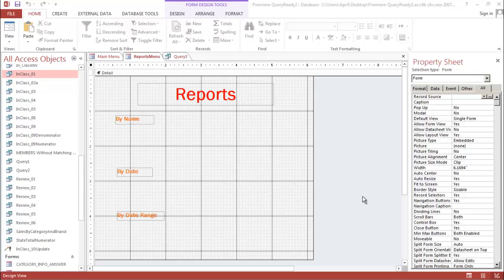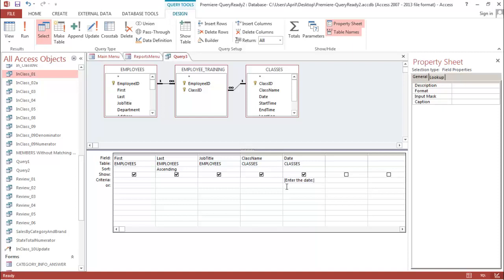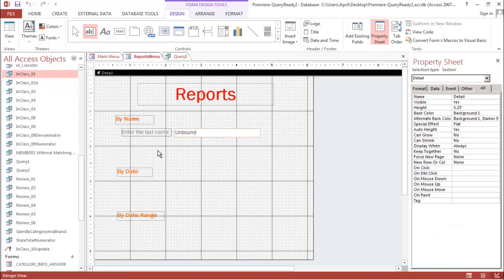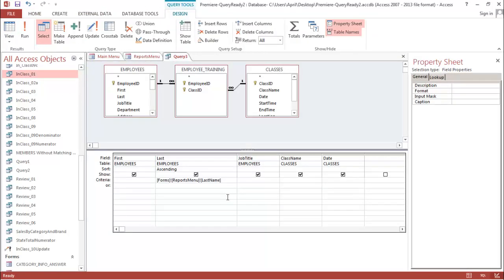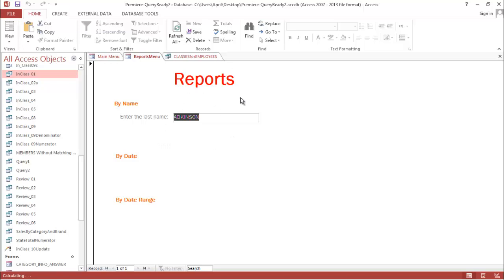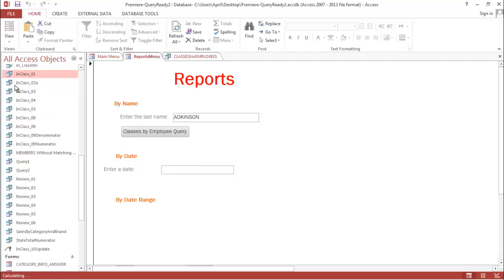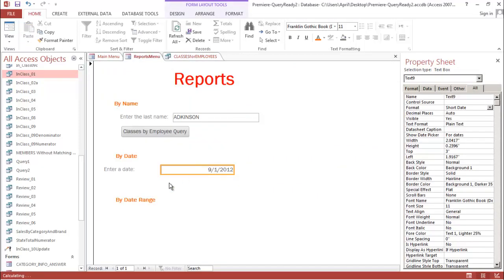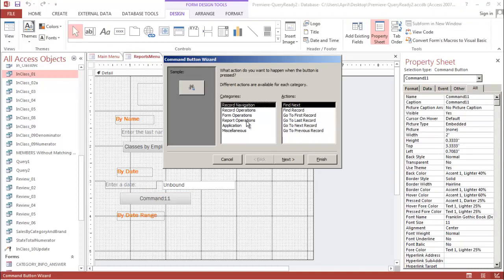Custom Criteria using a Text Box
How to specify query criteria that you input to a text box